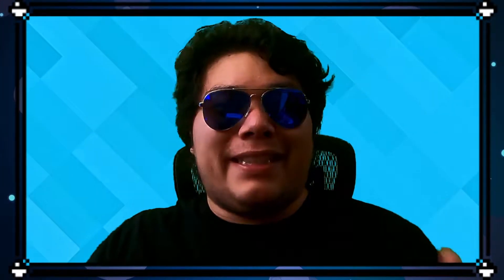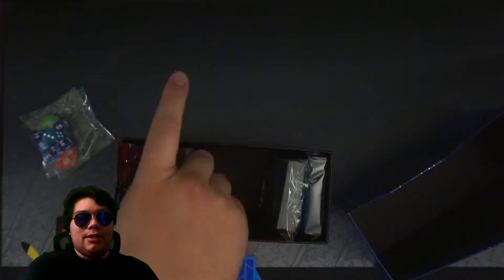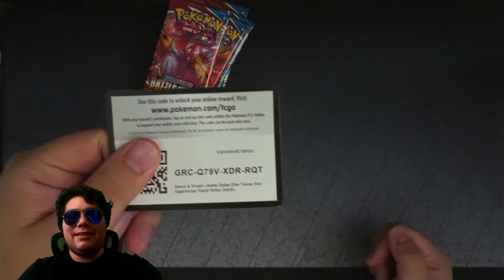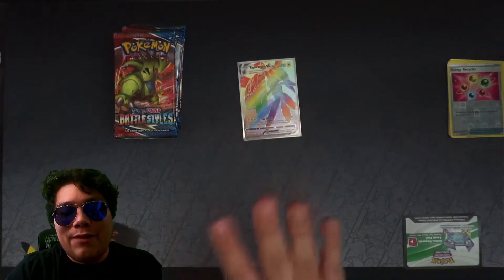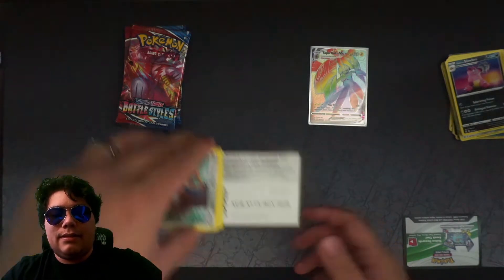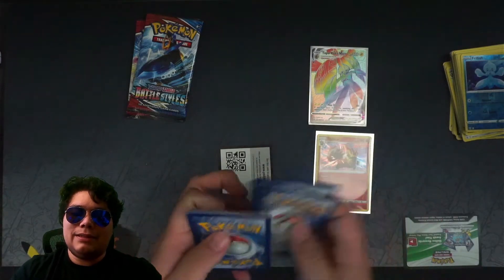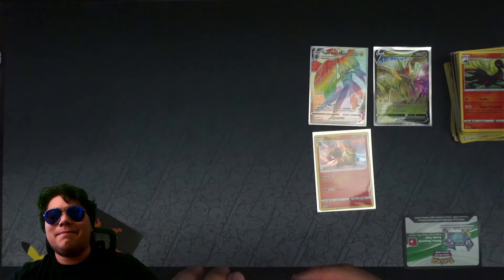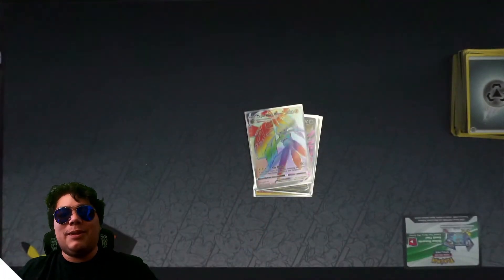CRAZY LUCKY BOX! - Pokemon Battle Styles Elite Trainer Box Opening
Seriously, you can't just go 0 to 100 like that! 😱

► *THE ETBS ARE FINALLY HERE* Pokemon Battle Styles Elite Trainer Box Opening!

The prices of Pokemon cards are market prices from TCGPlayer.com on the day of editing. Prices may have fluctuated since then, so check the site  for current prices.

Hey, it's me Joji! I love Pokemon, video games, and tons of other stuff! I post Pokemon Openings, Unboxings, Gameplay and Reviews every Tuesday, Thursday, and Saturday! If you're itching for some Pokemon nostalgia, you came to the right place! Thanks for joining me on my adventure!